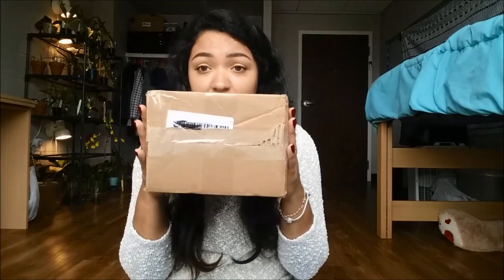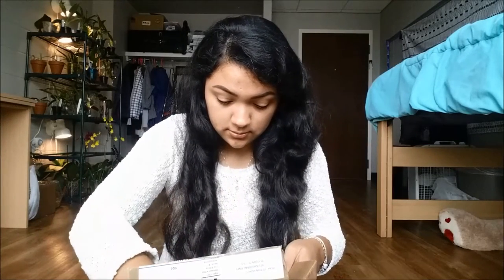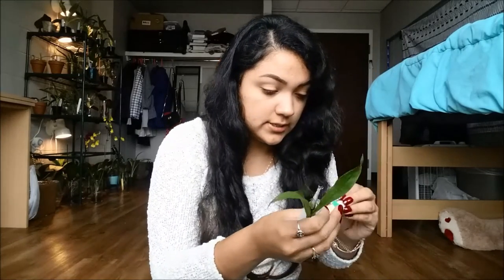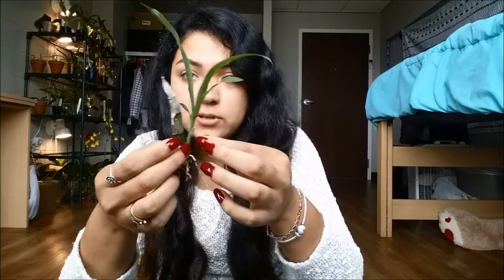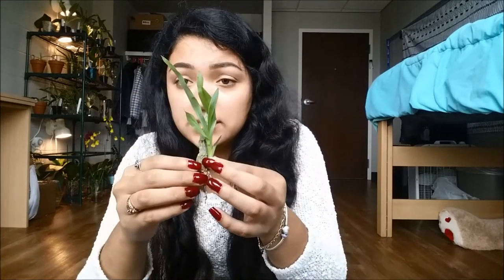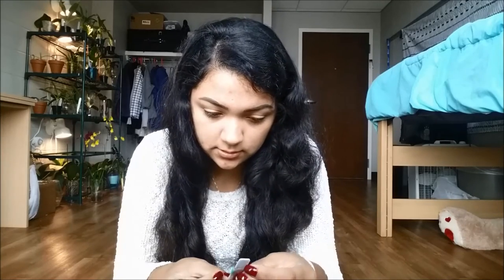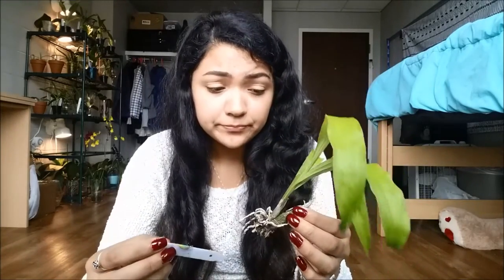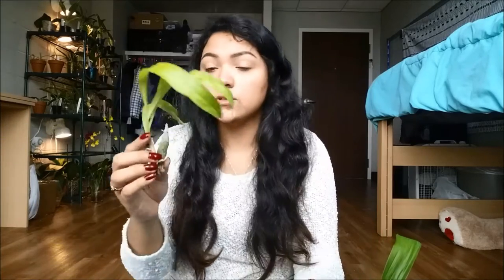Another orchid haul....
Guilty of buying more orchids even though I told myself I wasn't.
Clo. Pierre Couret might be a gonner, but I'm hoping it's not. I did contact Stephen from Rare earth orchids and he's helping me out. He's a vendor that cares!